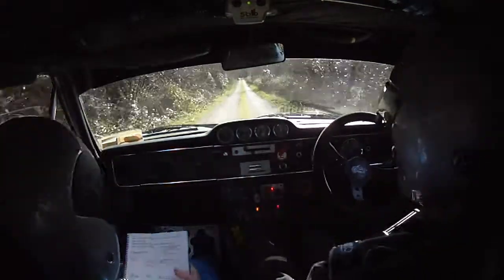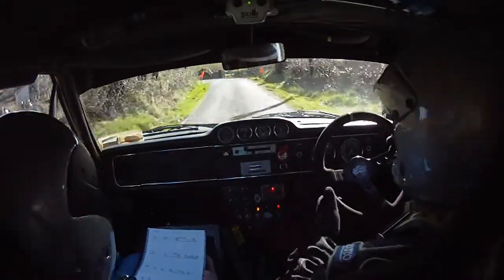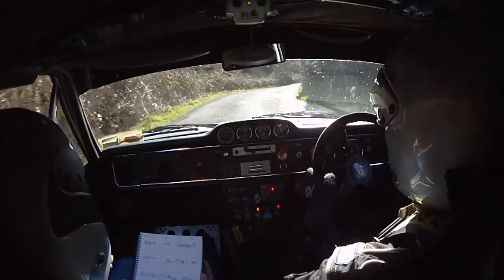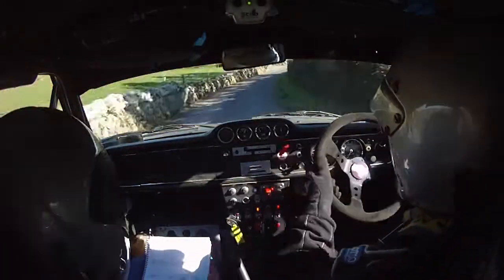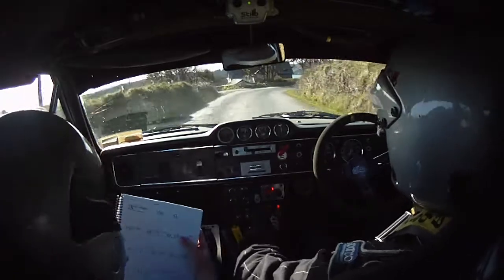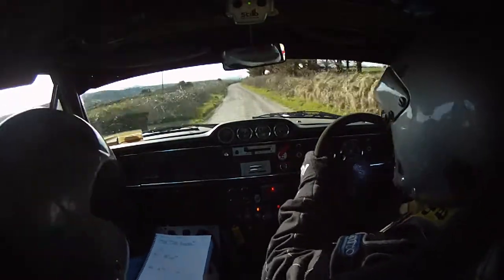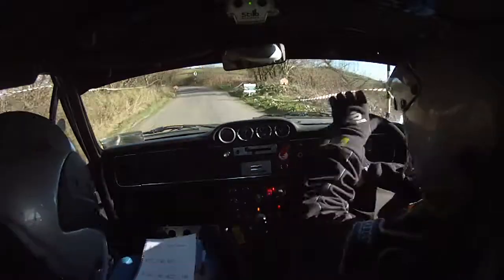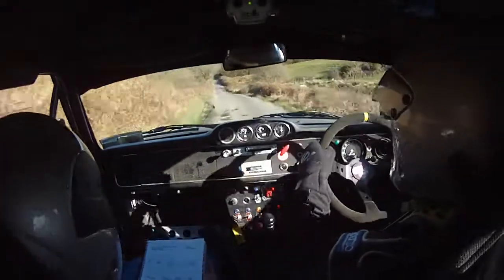Pat McDonagh / Marie McDonagh. West Cork Rally 2014. Second Last Stage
2014 Quality Hotels West Cork Rally, Driver Pat McDonagh and navigator Marie McDonagh in a Ford Cortina on the second last stage of day 2 or the rally.
Footage supplied by FastCams In-Car Cameras.